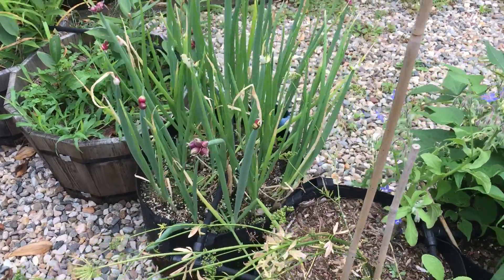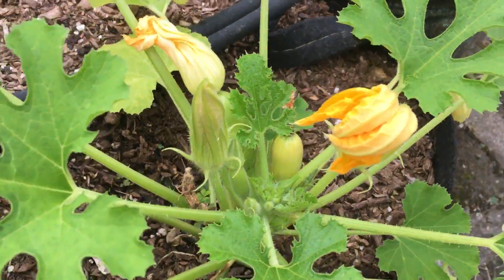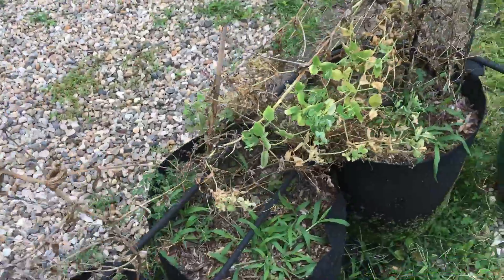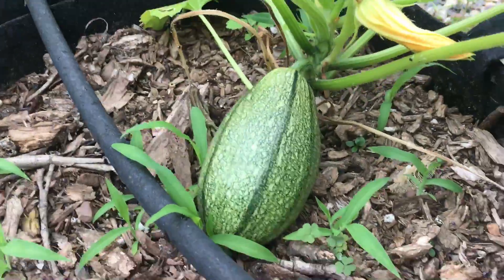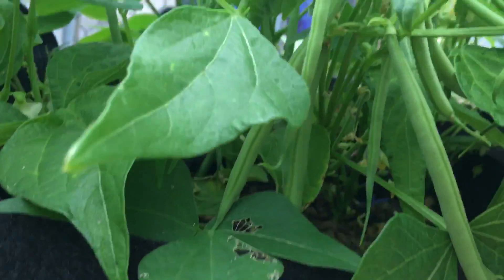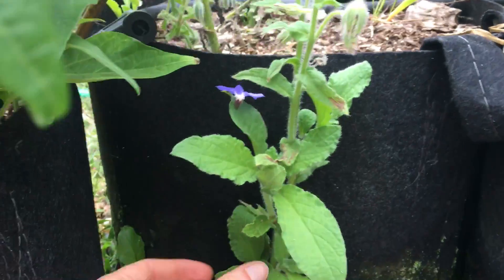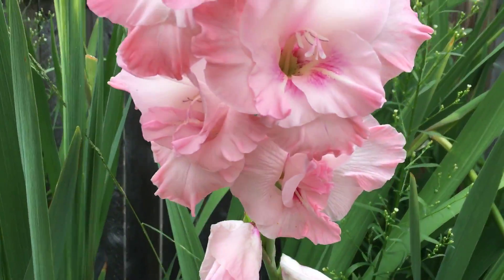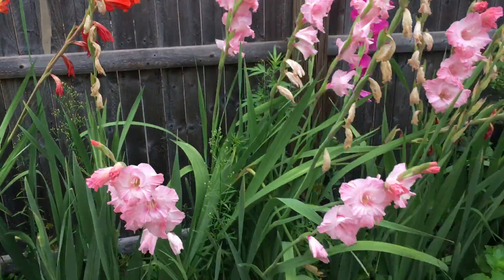Garden Tour August 10, 2021 part 1